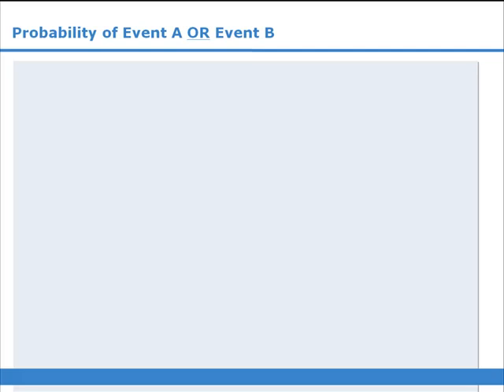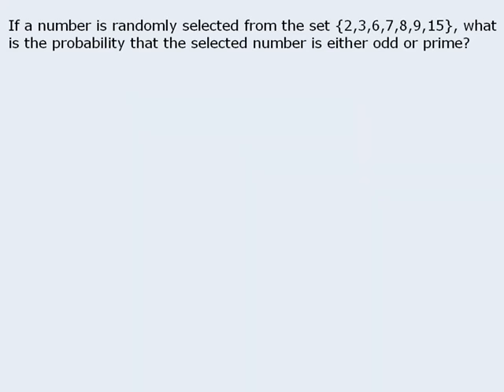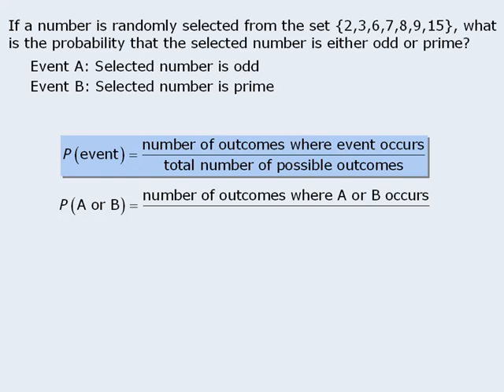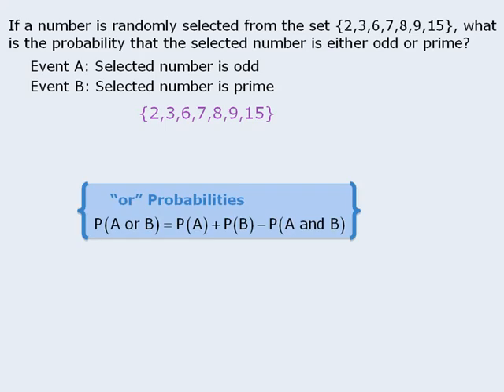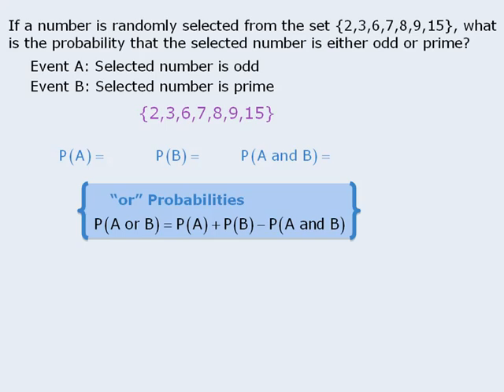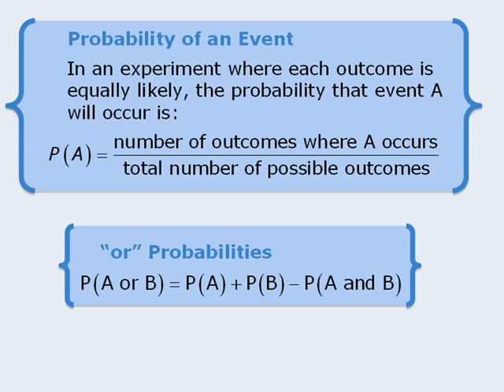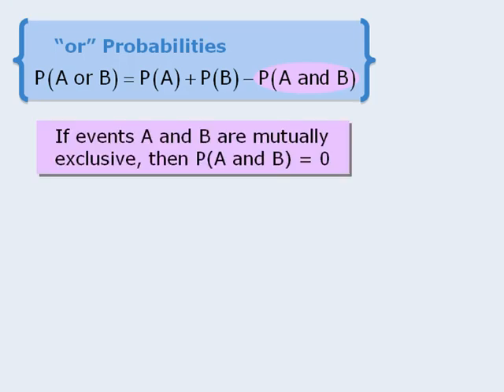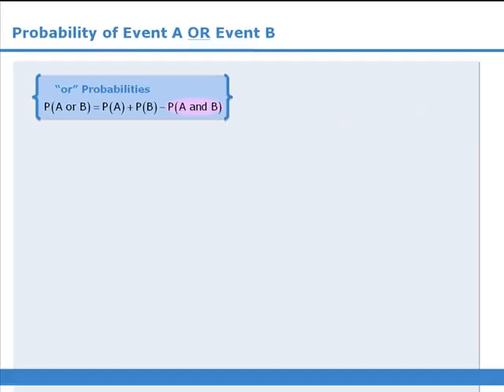4 Probability of Event A OR Event B